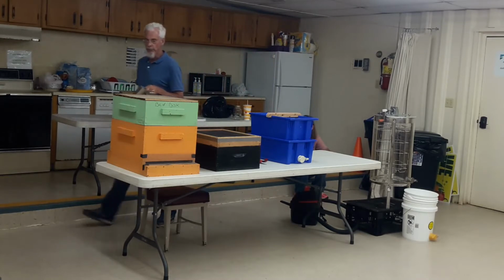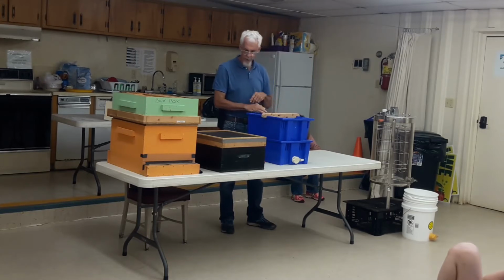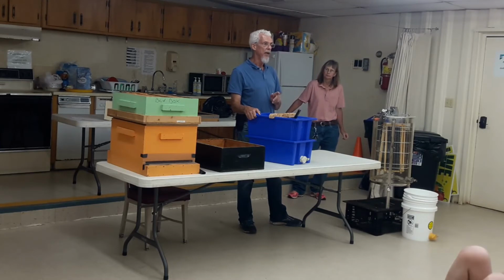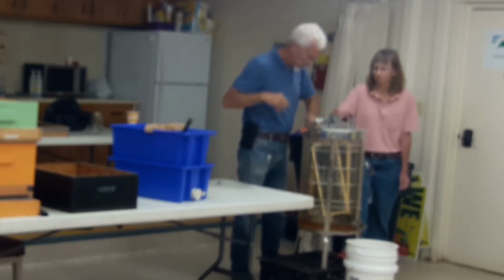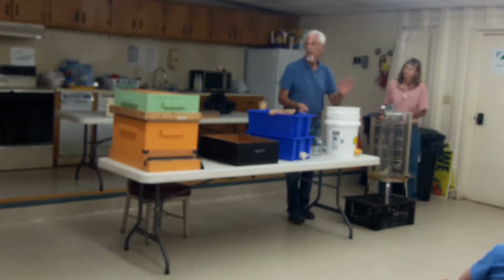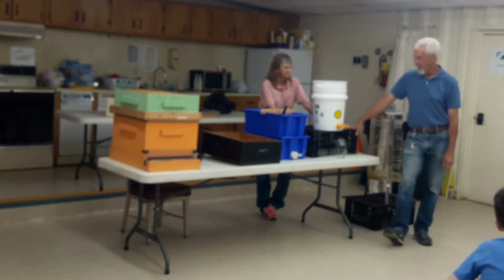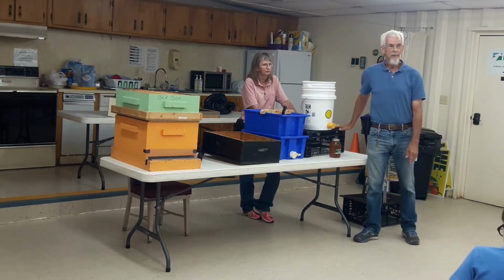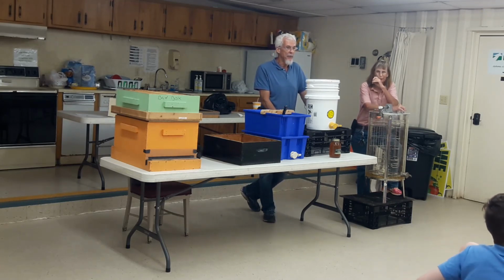CABA Central Alabama Beekeepers Association June 2021 - Extracting Honey by Jerry Oppenlander Sr.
CABA Central Alabama Beekeepers Association June 2021 - Extracting Honey - Hive to Jar by Jerry and Michelle Oppenlander.